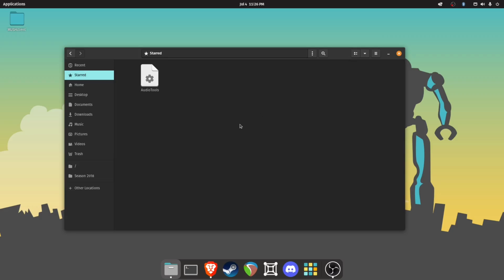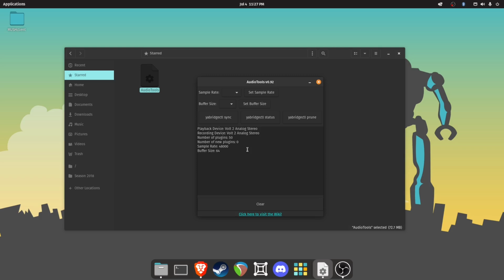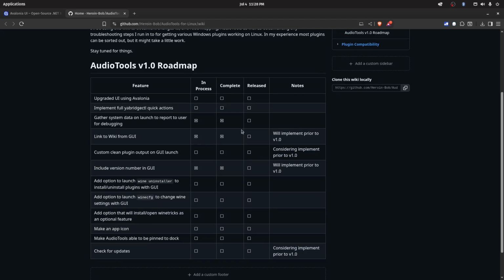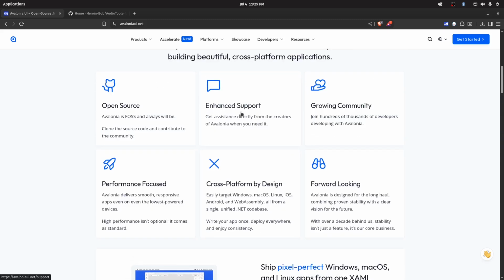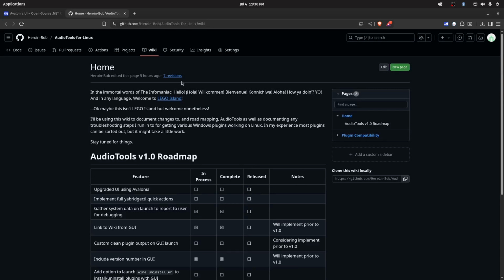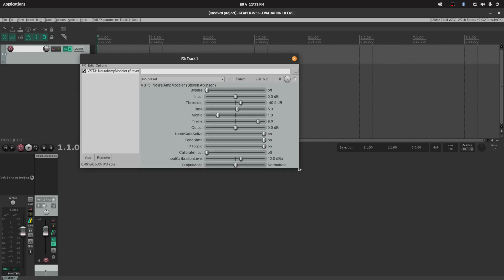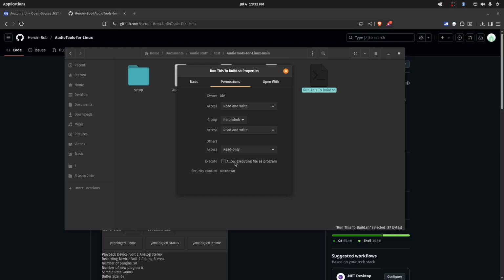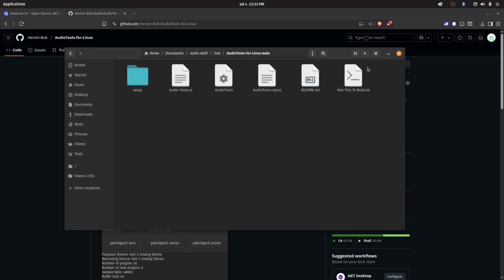AudioTools Update (v0.92!)